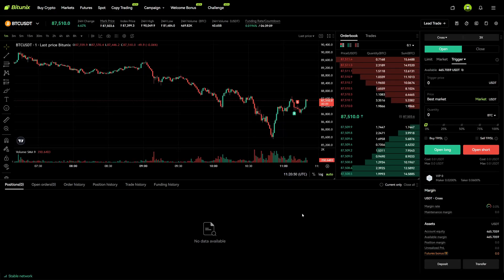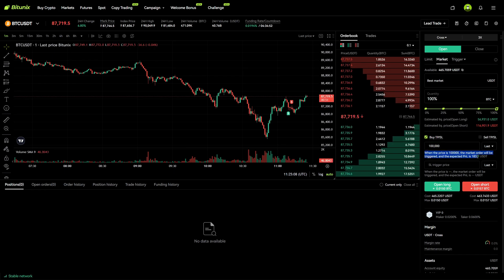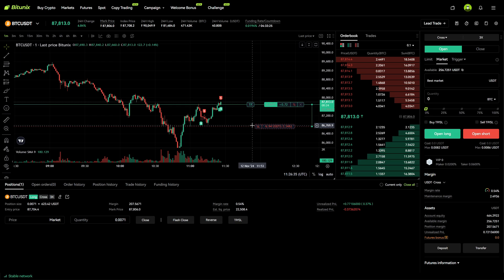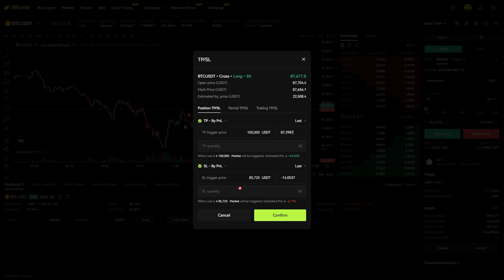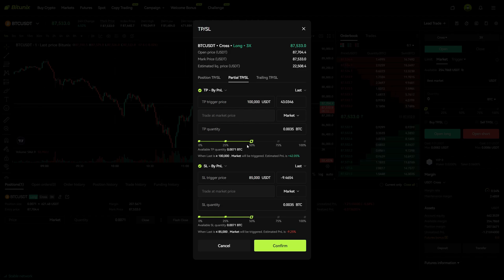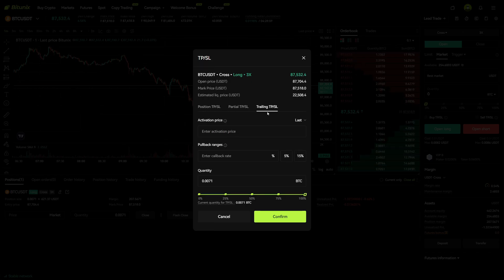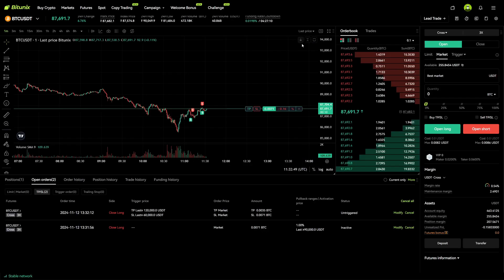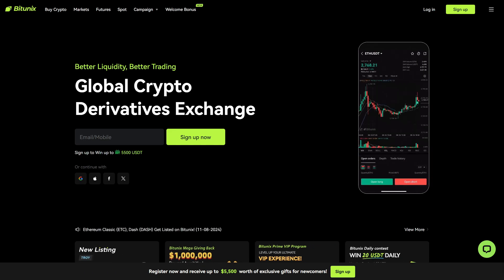BITUNIX - How To Add a TAKE PROFIT and STOP LOSS on Bitunix Futures Platform (Step-by-Step)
*Create a new Bitunix account and get $5,500 and a 10% Lifetime Trading Fee Discount!*

In this step by step tutorial, you will learn how you can easily add a Take Profit and Stop Loss order (TP/SL) on Bitunix to secure your trades.

We will cover all variants and options you must know about:
- How to add TP/SL on Bitunix before opening a trade (in advance)
- How to add TP/SL on Bitunix to existing trades
- How to add Multiple/Partial TP/SL orders on Bitunix
- How to edit Take Profit and Stop Loss on Bitunix
- How to cancel Take Profit and Stop Loss Orders on Bitunix
- How to add a Trailing Stop Loss on Bitunix

00:00 Create Account
00:30 Add Take Profit/Stop Loss before opening trade
01:58 Add Take Profit/Stop Loss to existing trade
03:56 Multiple/Partial TP/SL Orders
05:58  Trailing Stop Loss
06:53 Edit or Cancel TP/SL
07:53 Bonus

Additionally, some links in the description may be affiliate links, which means we may earn a commission if you sign up or make a purchase through them at no extra cost to you.